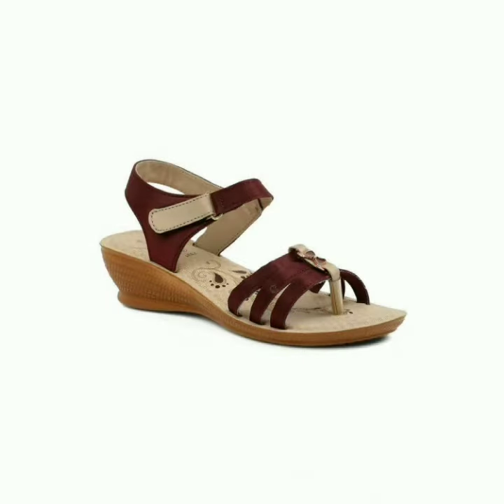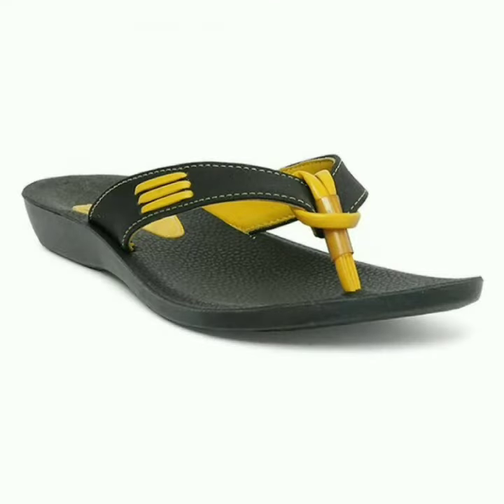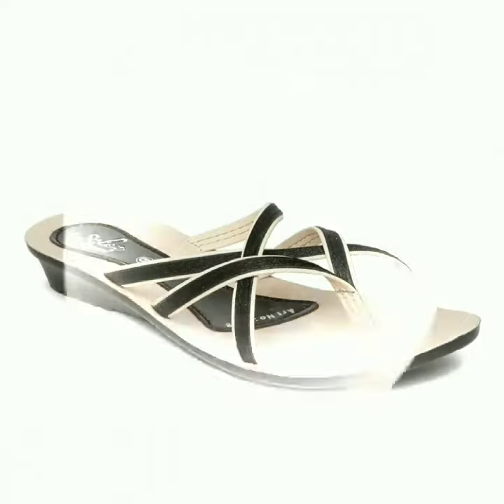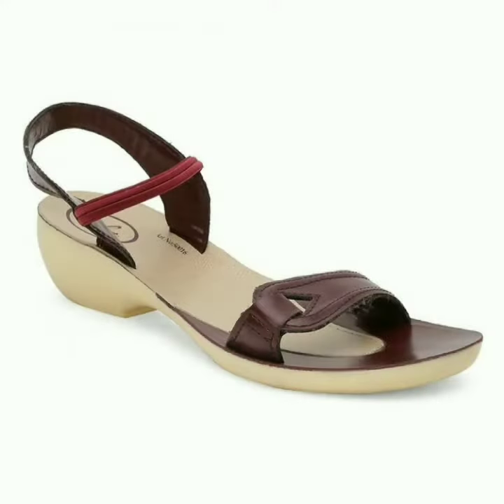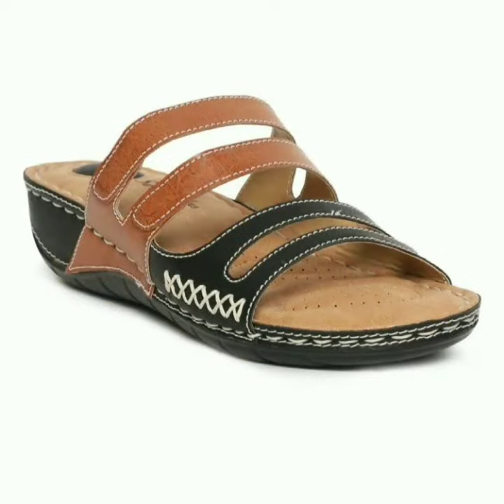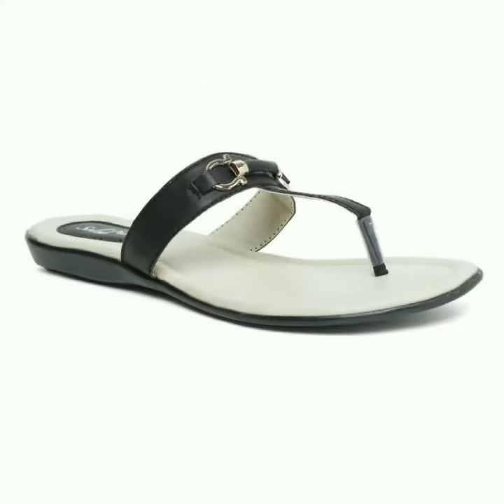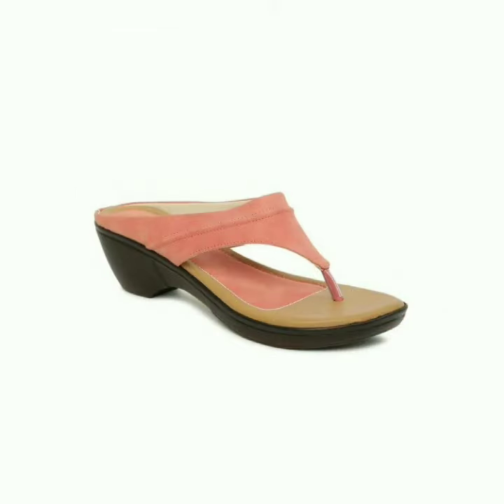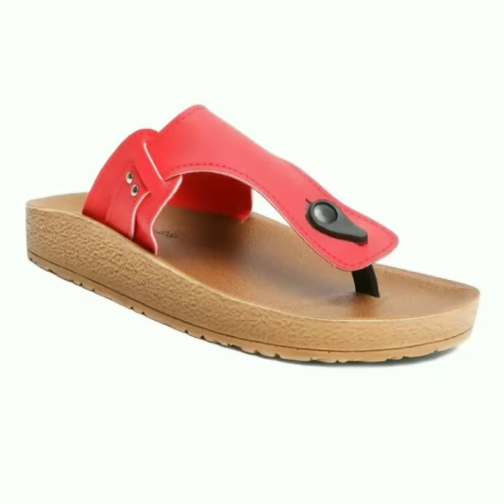LATEST 2020 WEDGES HEEL SLEEPER,CHAPPAL,SANDAL COLLECTION DESIGNS IMAGES FOR GIRLS,LADIES, WOMENS